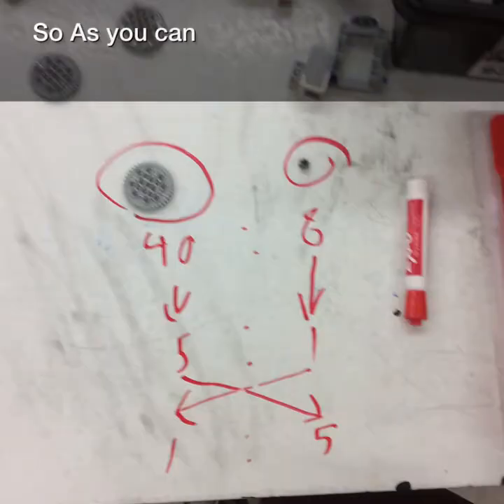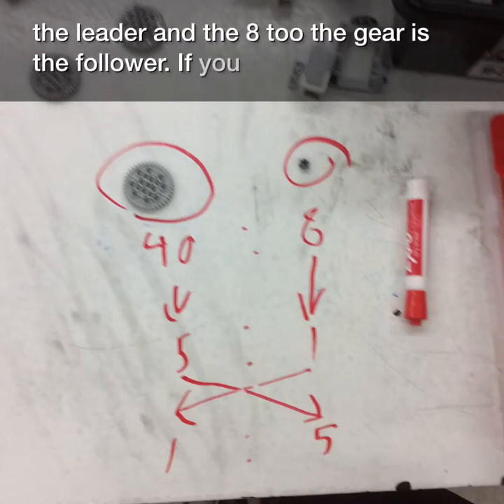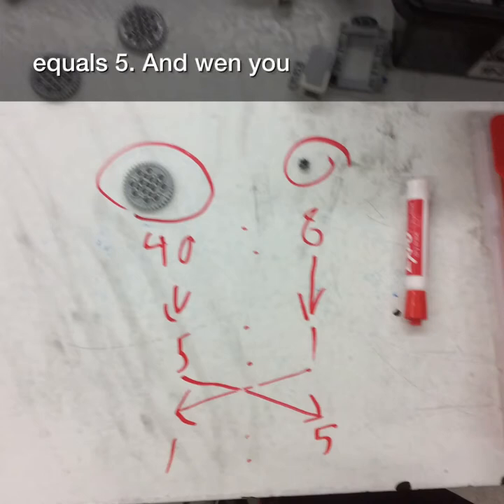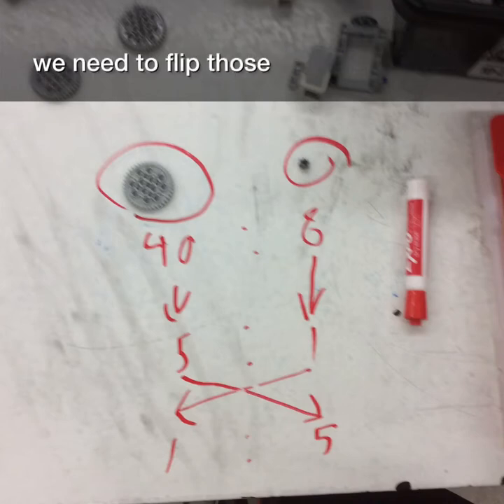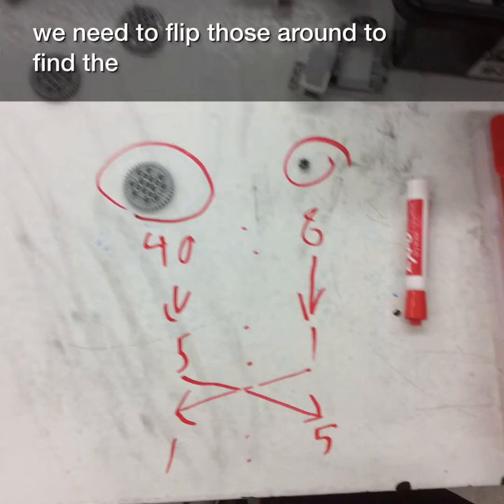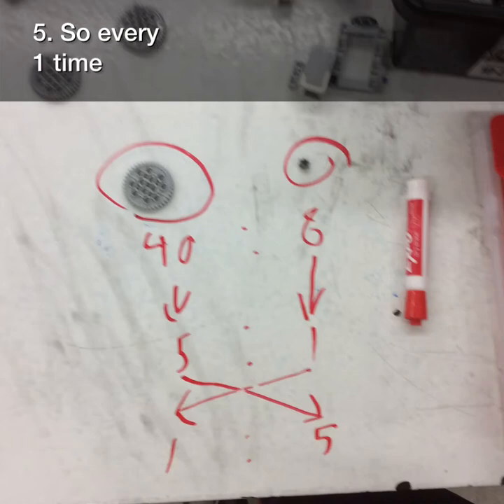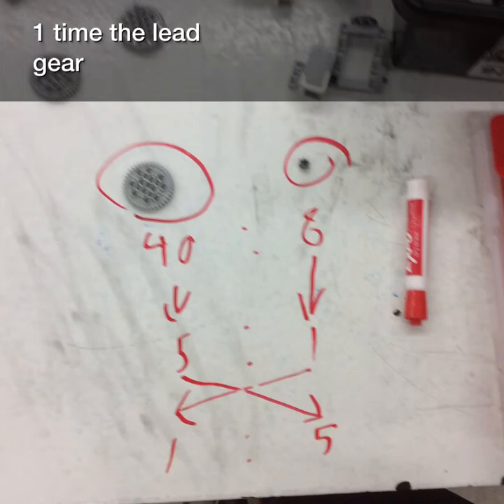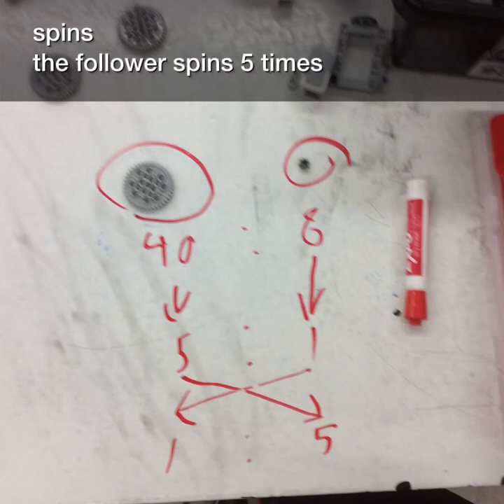Jude and George